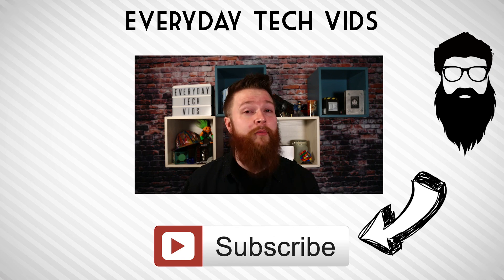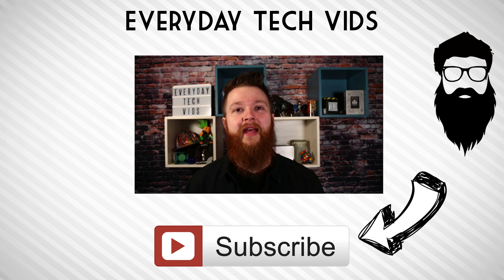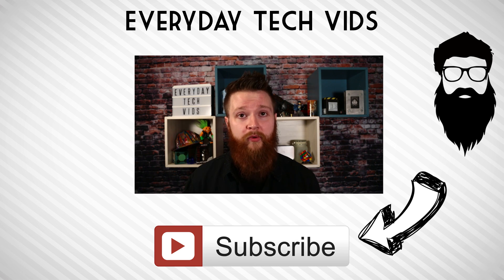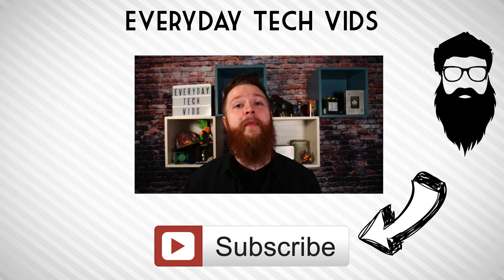PopSockets Where to Buy Them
I had a few people ask if I'd found good deals on PopSockets and where to buy them. I found a few good deals and will list them here. Have you found any good deals on Pop Sockets?